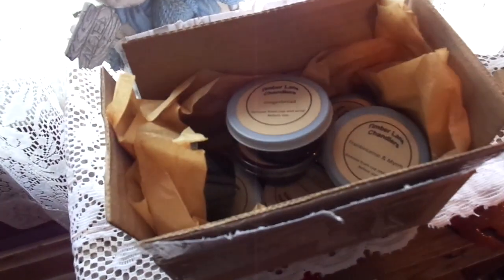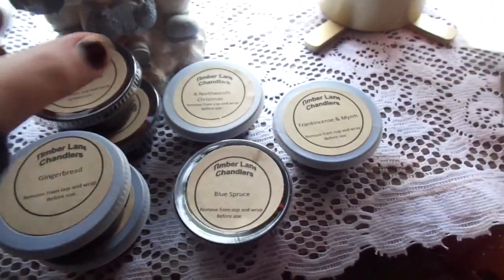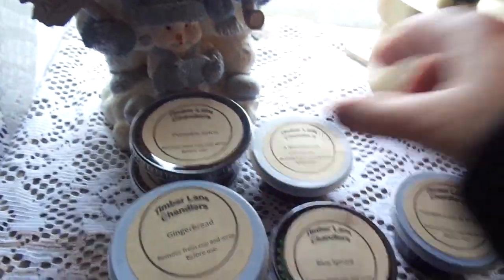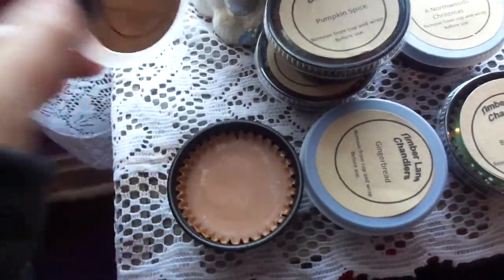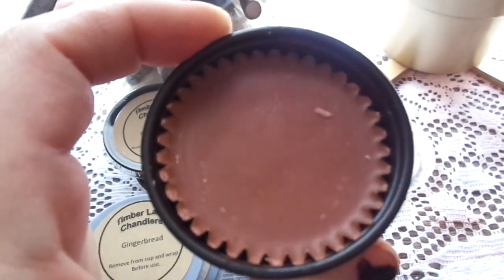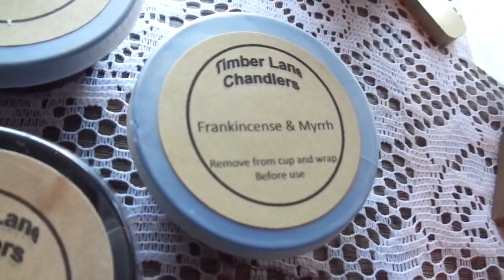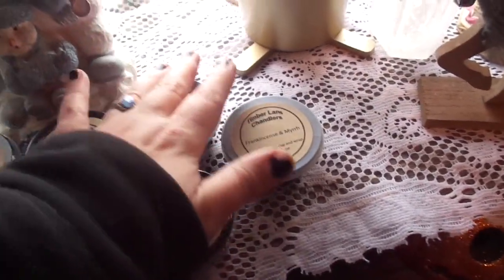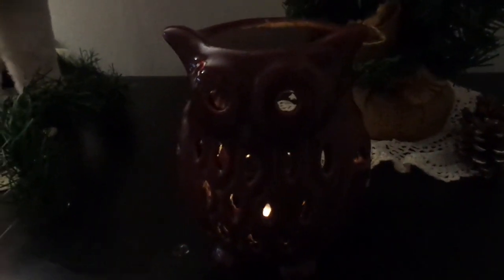Candle Tarts from Timber Lane Chandlers Shop - XMAS SCENTS Review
Omg do these smell good! I only use 1/2 a candle tart per use and the aroma from that lasts up to a week or more. Please check em out on ebay. Happy Holidays!